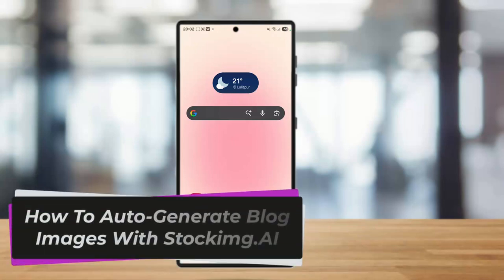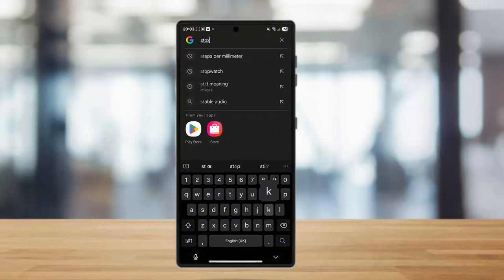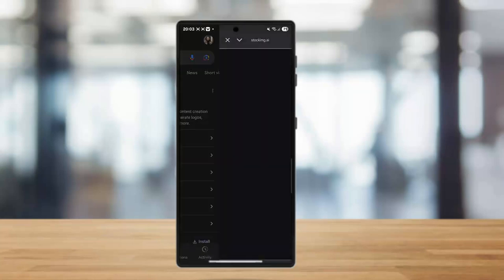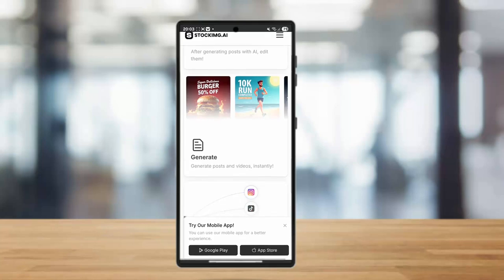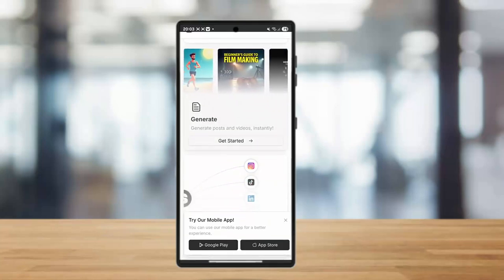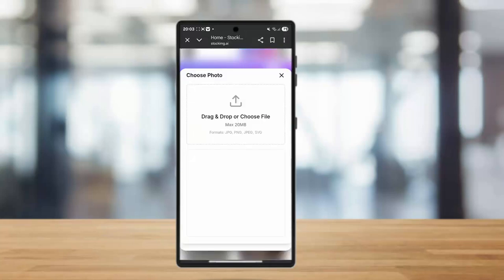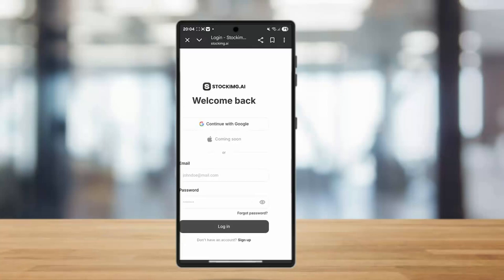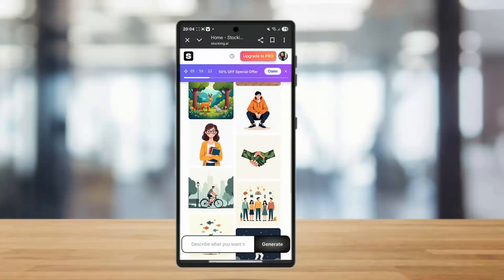How To Auto Generate Blog Images With Stockimg AI !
Today in this video, we are going to discuss how to generate blog images using Stockimg.ai. This AI-powered tool helps you quickly create professional images for blogs, websites, and social media without needing advanced design skills.

First, open the website of Stockimg.ai and sign in to your account. If you don’t already have an account, you can quickly create one using your email or a supported login option. Once you are logged in, you will have access to the AI image generator tools available on the platform.

Next, access the stock image generator and start writing your prompt. In the prompt box, enter a detailed description of the image you want to create. For example, you can describe the style, colors, textures, lighting, and overall theme of the image to guide the AI in generating the best results.

After entering the prompt, you can adjust your settings such as AI mode, image dimensions, and the number of images you want to generate. Once everything is set, simply click the generate button and wait for the AI to create your images.

Finally, review the generated images and download the one you like best. You can also refine the prompt and regenerate images if needed. This is how you can easily create blog images using Stockimg.ai. I hope you found this video helpful.